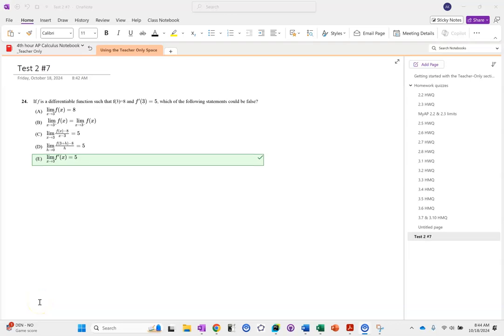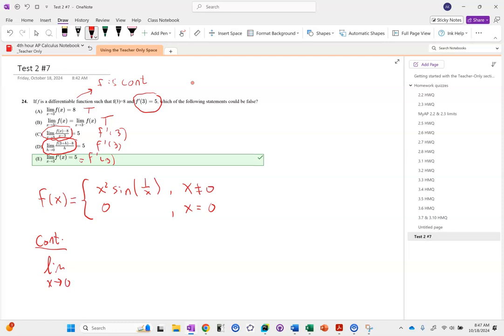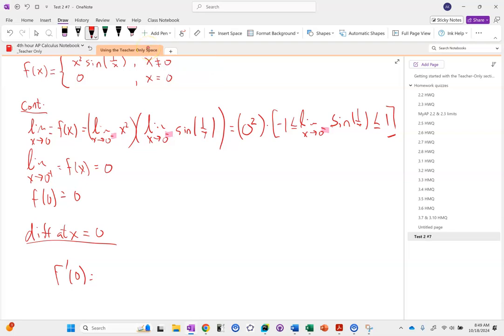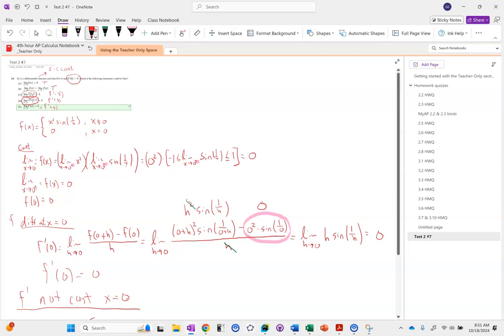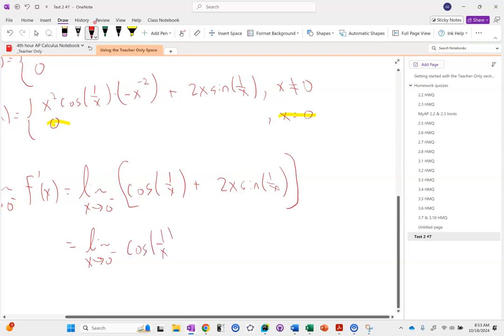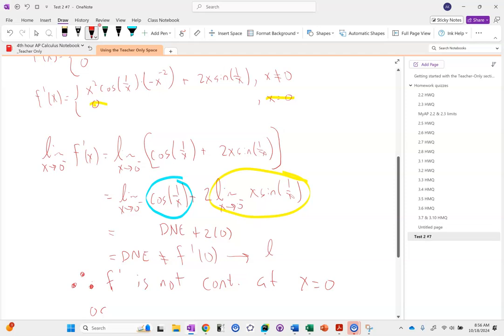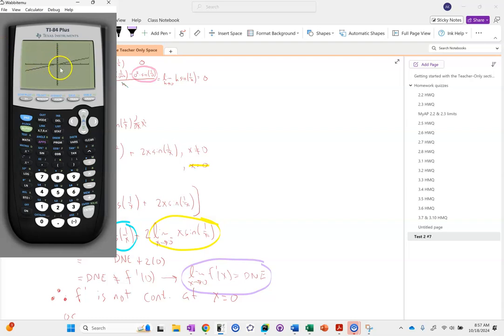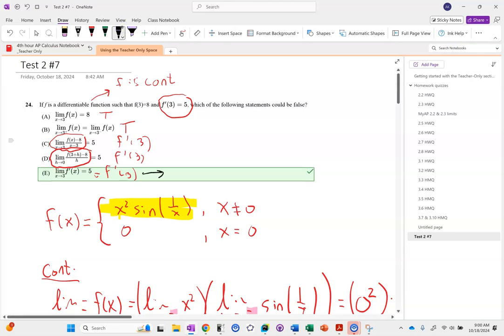test 2 MCQ #7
the derivative of a differentiable functions is not (necessarily) continuous.